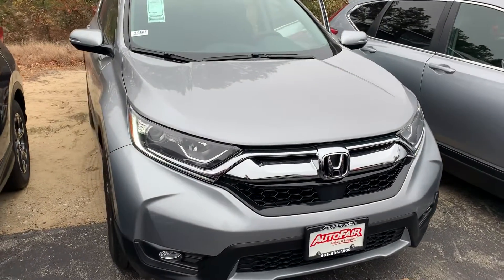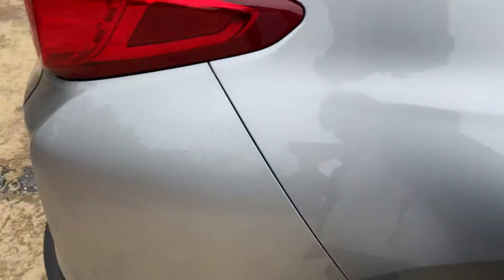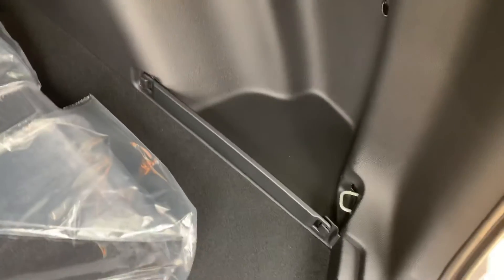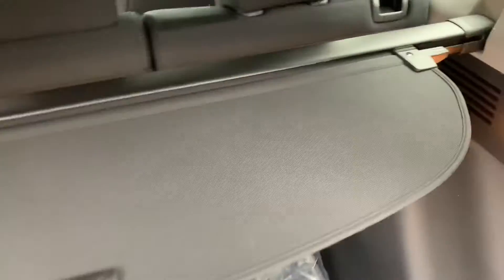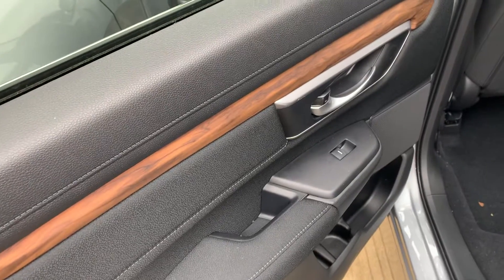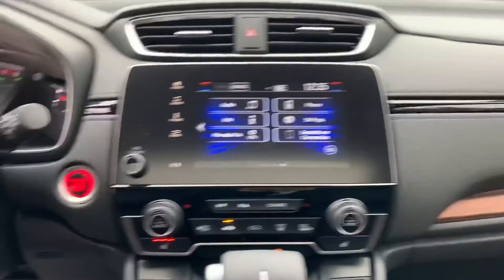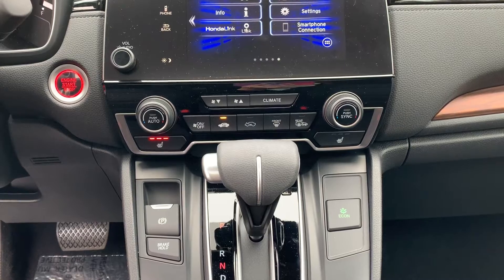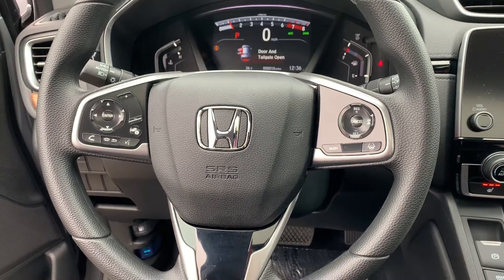Sam, your 2019 CRV EX